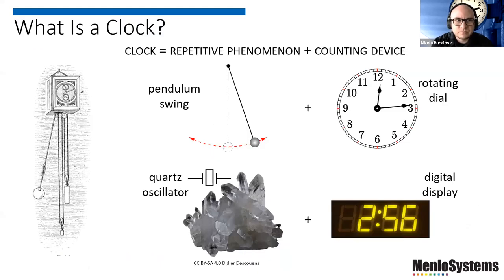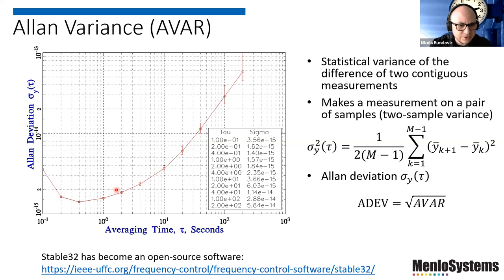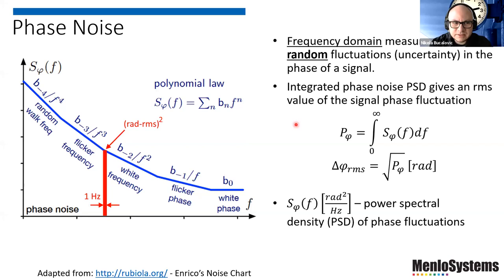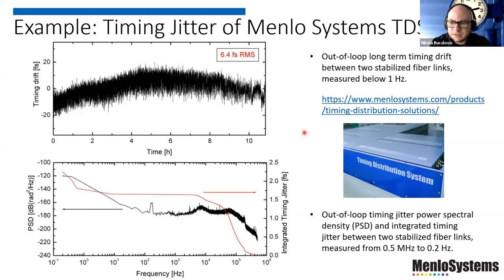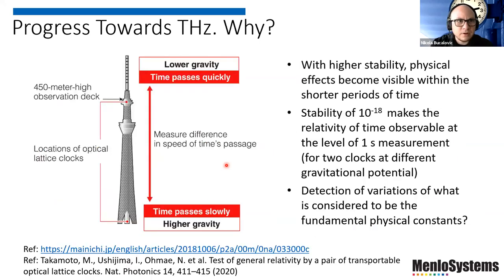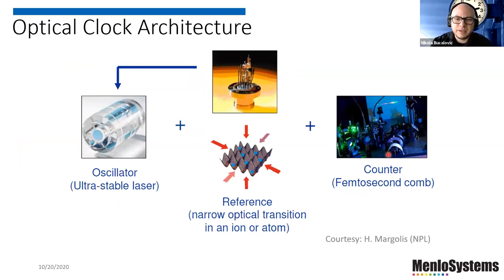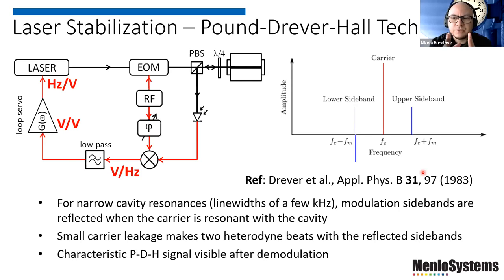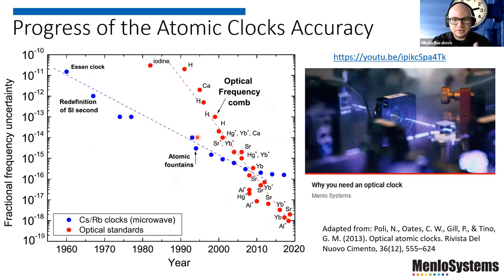Practical Guide to Frequency Metrology and Laser Stabilization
In the first part of our webinar miniseries on high precision metrology we give a brief introduction to the language of frequency metrology:

 -  Reviewing time and frequency domain quantities such as Allan deviation, phase noise and timing jitter
 -  Explaining the need for stable oscillators and the levels of performance for different applications
 -  Presenting the concept of the laser linewidth and the Pound-Drever-Hall laser stabilization
 -  Comparing the performance of high-end quartz, microwave, and optical oscillators, and reviewing the rules of their fair comparison